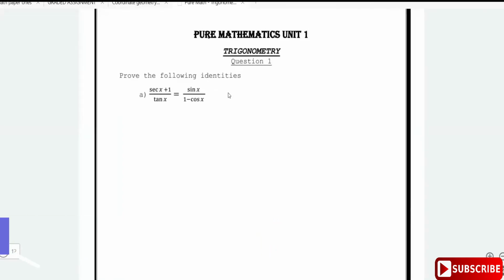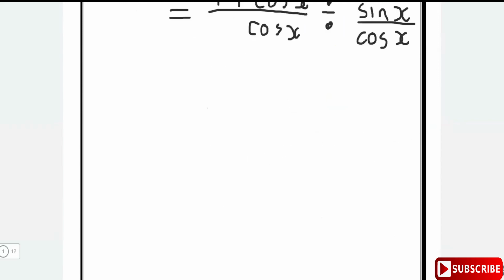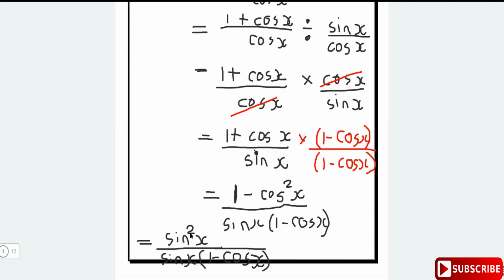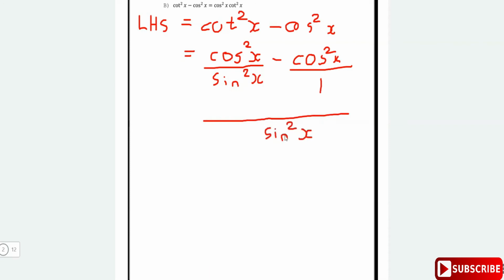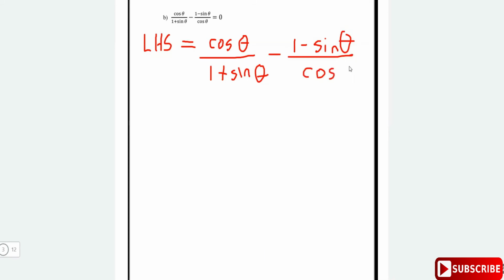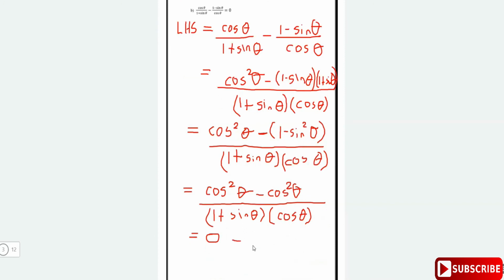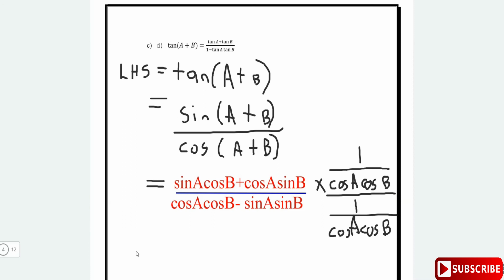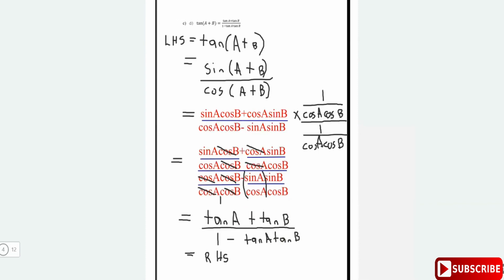PROVING TRIGONOMETRIC INDENTITIES|TRIGONOMETRY